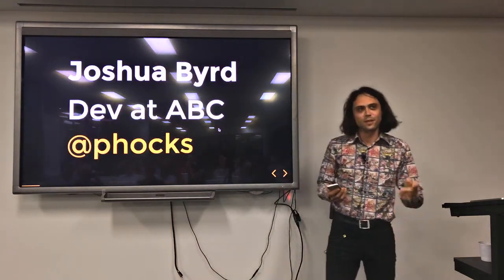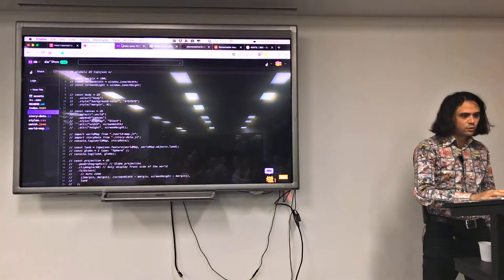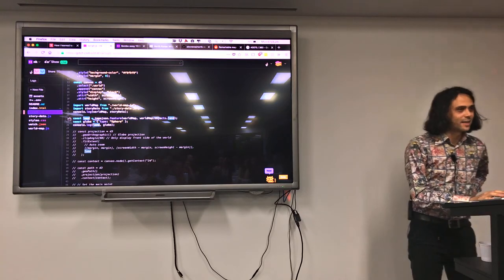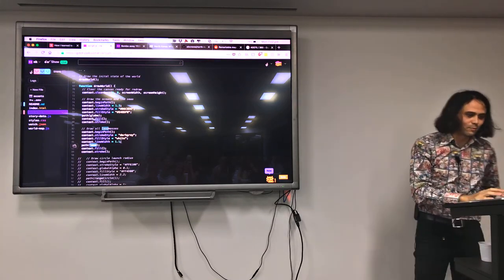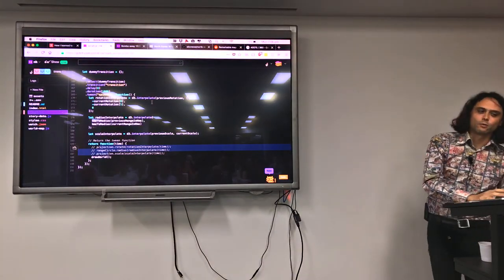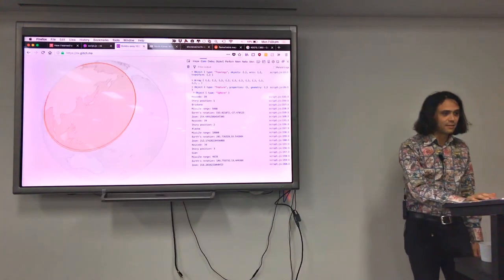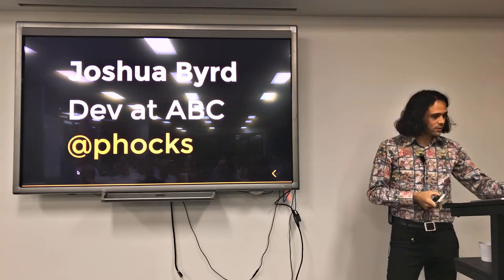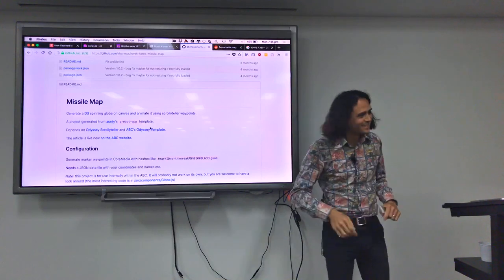How I learned to stop worrying and love charting North Korean missile ranges in D3.js - Josh Byrd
Josh joined the ABC's Digital Storytelling Team about 8
months ago as his first proper programming gig. Since then he's learned a bunch of stuff, and published one of last year's most impressive stories, drawing acclaim from Reddit and around the world. In this talk we'll be taken on Josh's learning journey and go through how to get off the ground with D3.